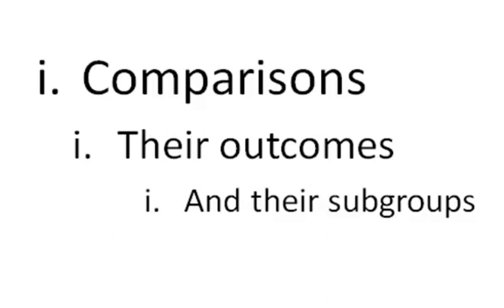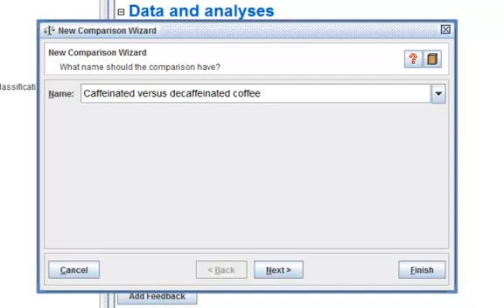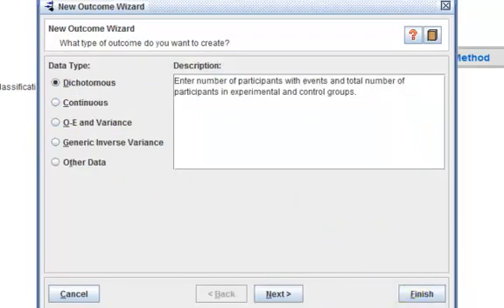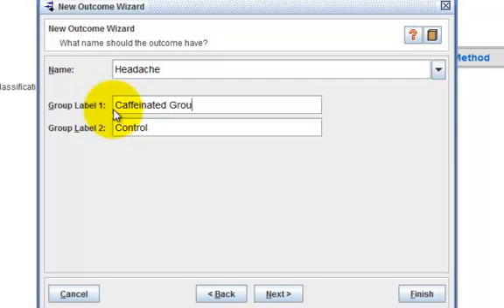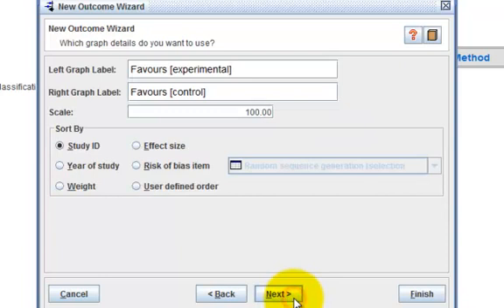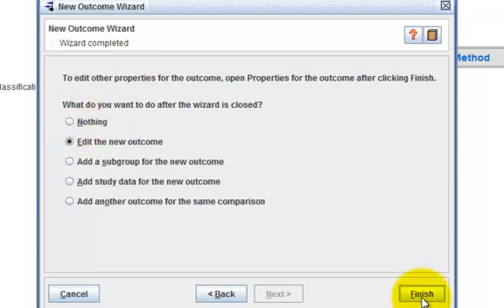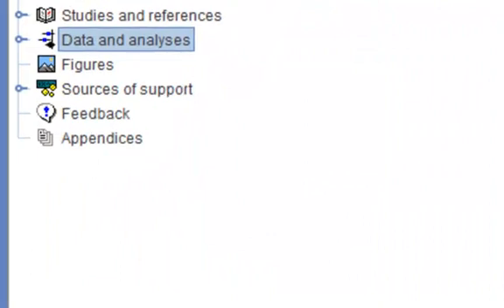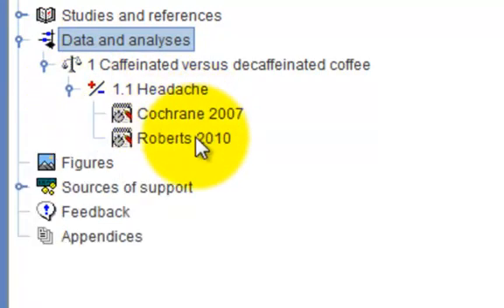Adding comparisons, outcome & study data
Part 5 - Data & Analysis Series